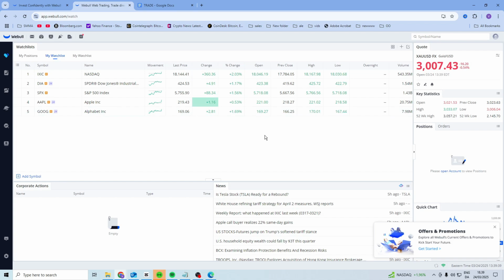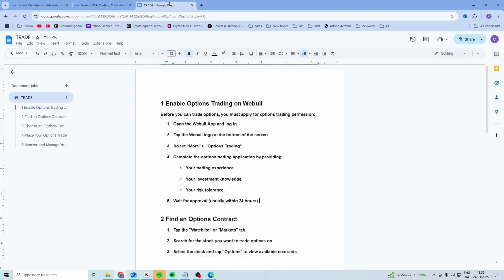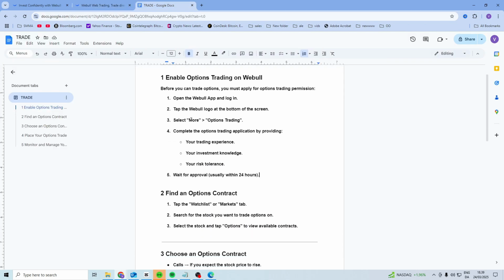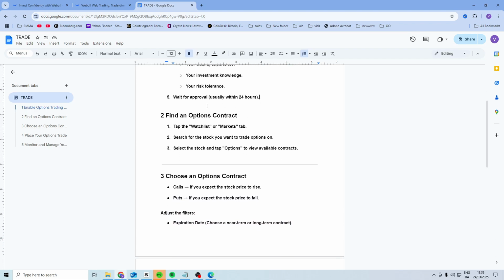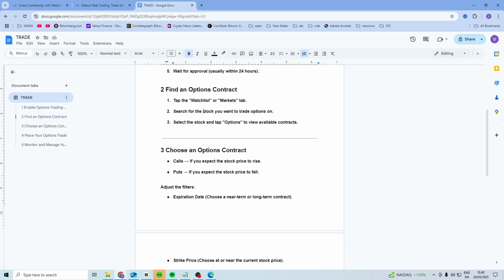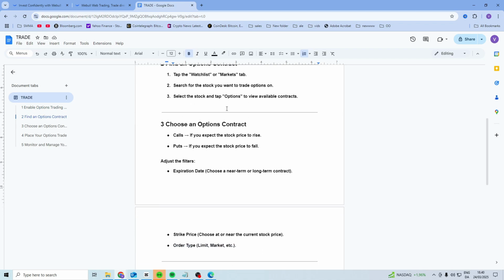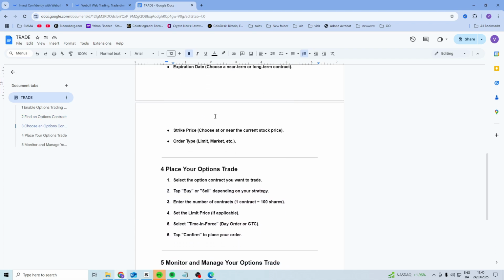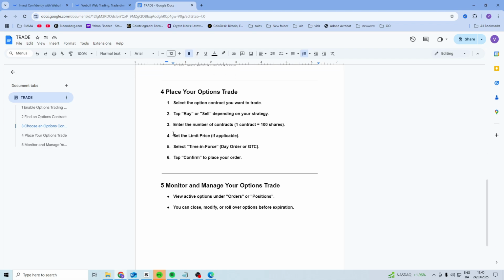How To Do Options Trading On Webull - Full Guide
In this video I'll show you how to easy and fast trade options on Webull. The method is very simple and clearly described in the video. Follow all of the steps & see how to make call and put positions on options in Webull